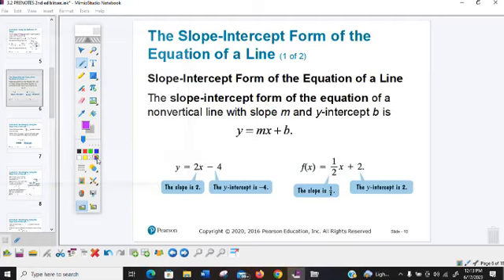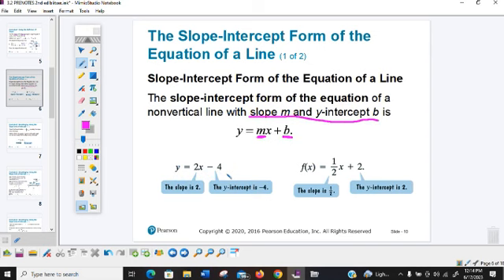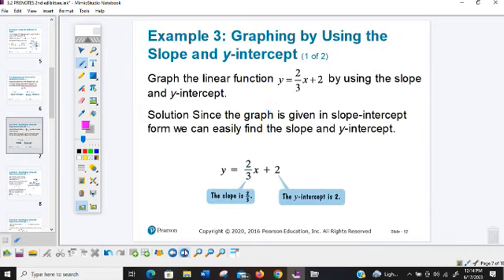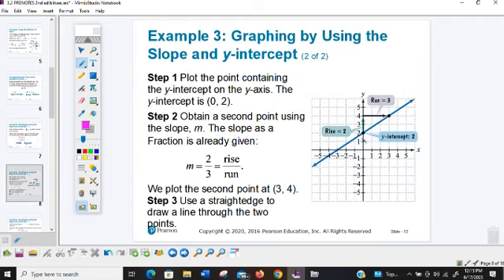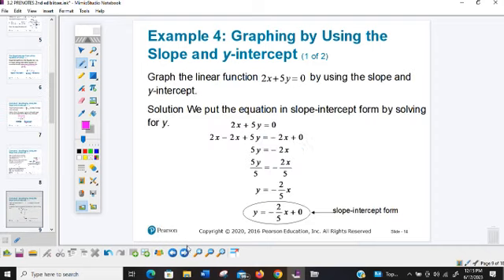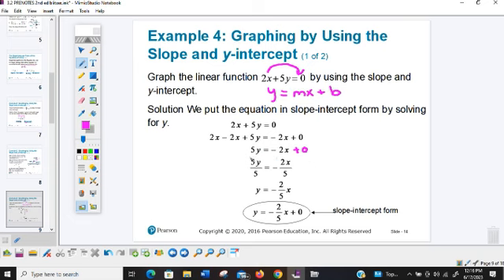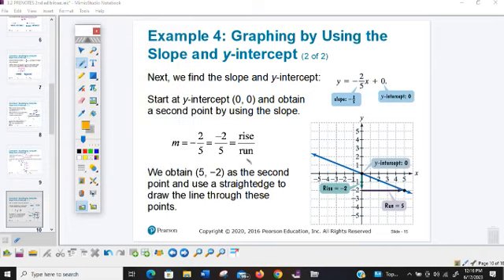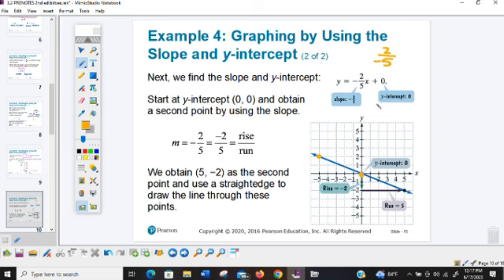Graphing Linear Equations Using Slope Intercept Form